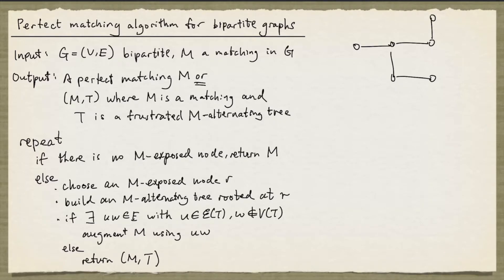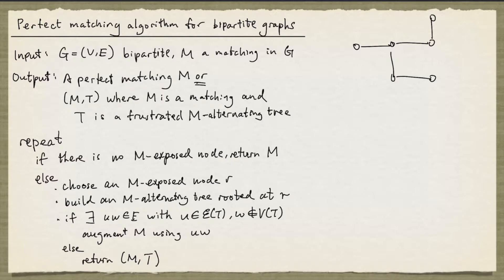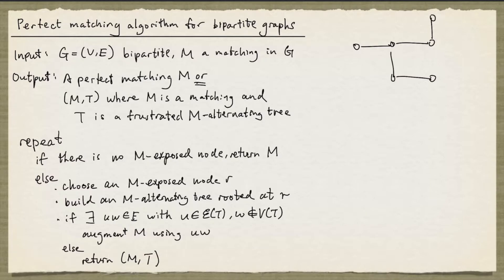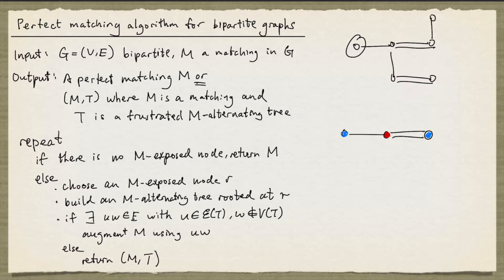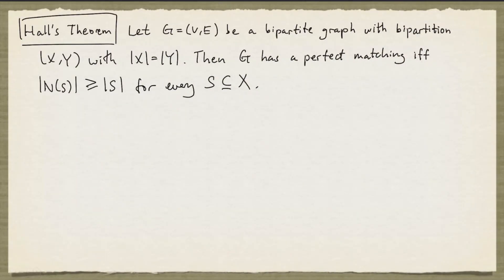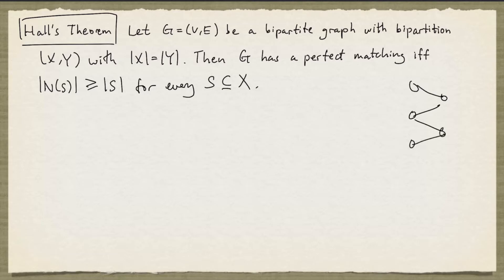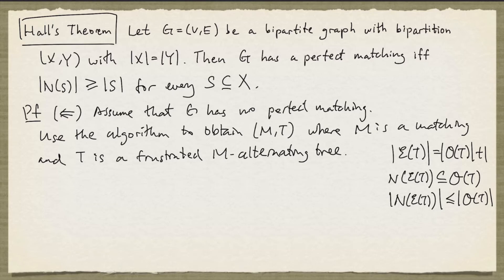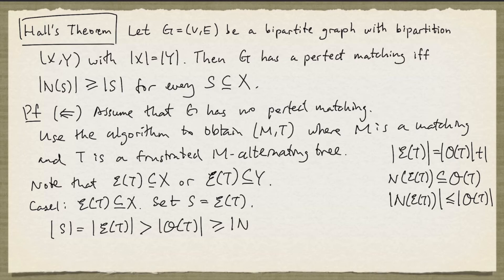Bipartite perfect matching and Hall's Theorem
Algorithm for perfect matching in bipartite graphs.
Hall's Theorem and proof of the harder direction.